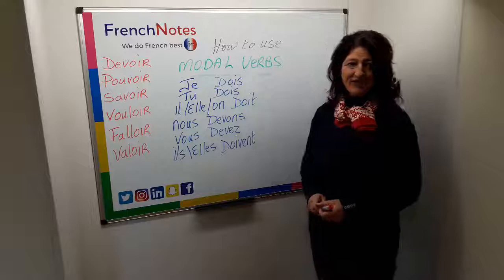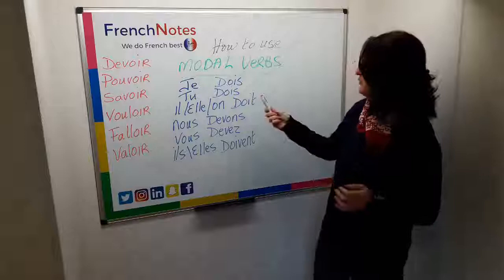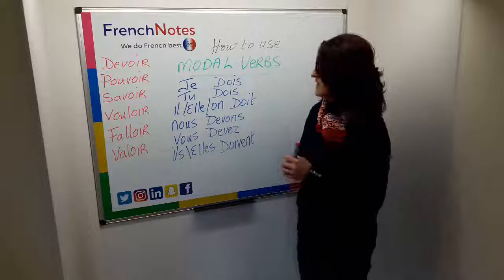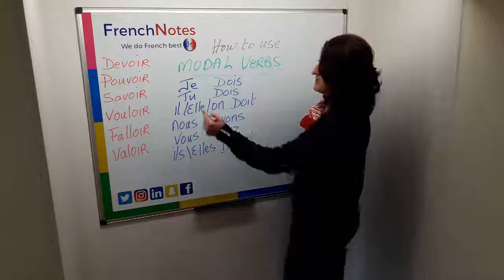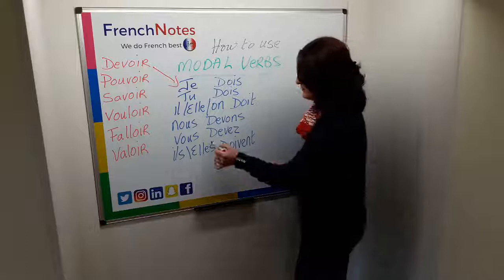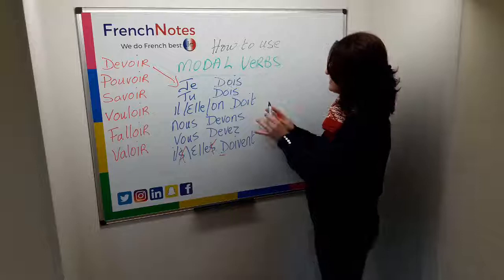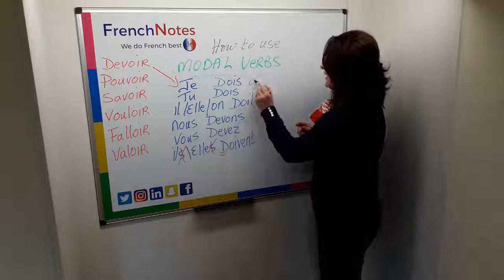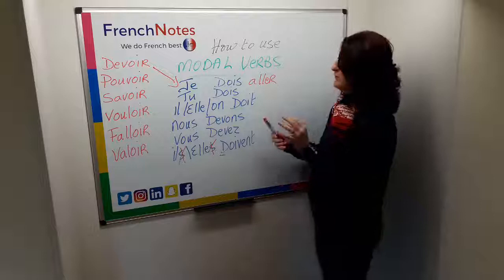French Grammar on "How To Use Modal Verbs" for Leaving Cert & Junior Cert French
French Notes Modal verbs - How to use the Modal verbs. Learning french for the Leaving Cert & the Junior cert french exam comes alive